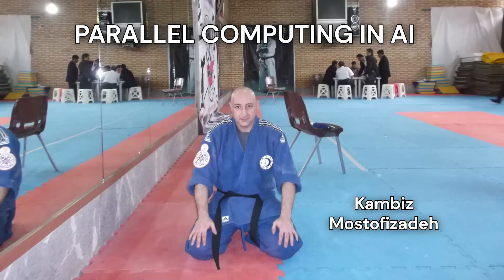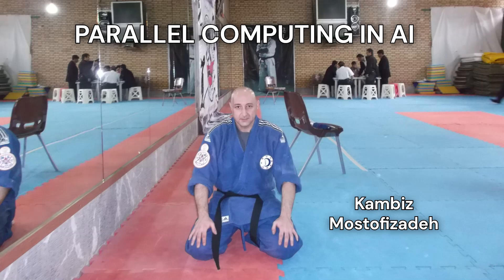Kambiz Mostofizadeh - Parallel Computing Use In Artificial Intelligence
BOOKS
Ninja Style

25 Principles of Strategy

25 Principles of Martial Arts

Game Creation Manual

Internet Connected World

Independent Filmmakers Handbook

Secrets of Making Money

Grow Rich

Money Grows on Trees

MMA Dictionary